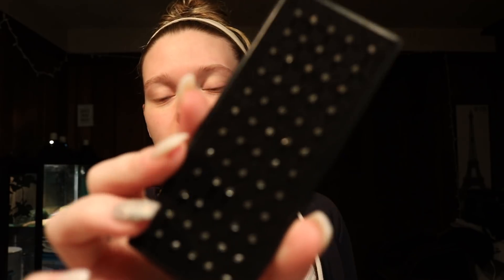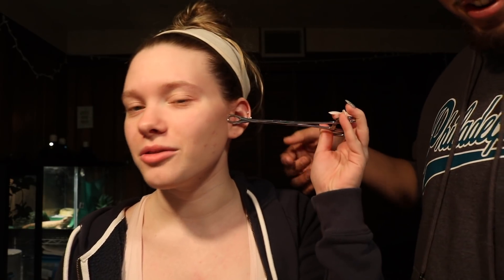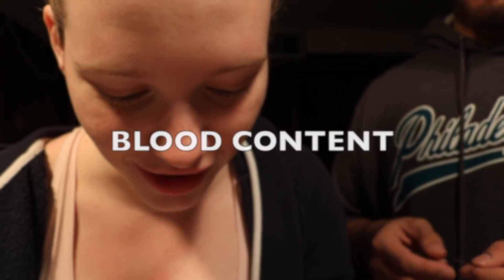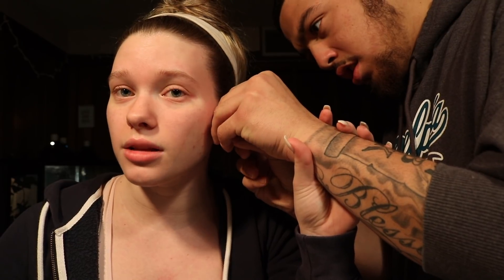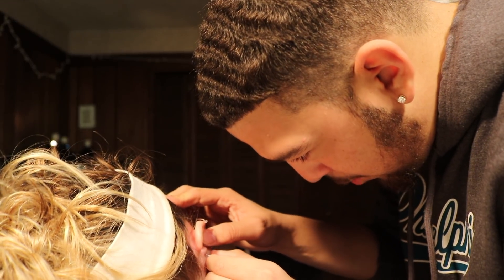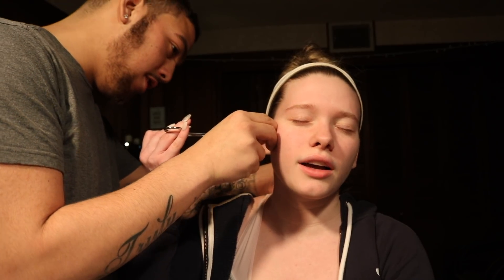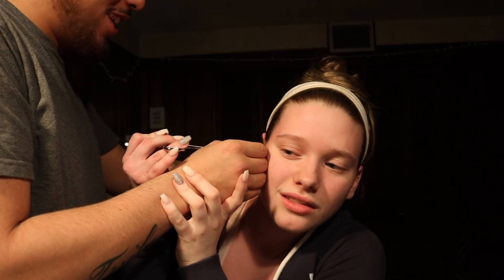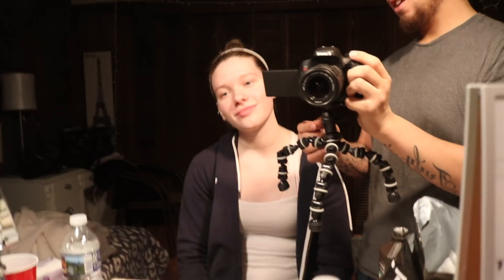MY BOYFRIEND PIERCES MY TRAGUS | Taylor and Michael's Bright Ideas E1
well... this is going to be a new series because we do a lot of dumb stuff...

hey guys! I hope you enjoyed my idea of a personal vlog lol.. There is a show of blood at 2:21 so if you have a sensitive stomach please watch out! Me and my boyfriend figured we'd make this a series and film stuff we do everyday that is out of the ordinary, so lets see how this goes! This video and future videos of this series are not meant to be recreated. This was obviously a terrible idea and both of us not being professionals did it anyway so please do not try this at home, be smart and go get it done somewhere professional! anyway, thank you guys for watching and let me know in the comments if you wanna see more and what we should do in the next episode! :)

The Earrings I Was Going To Use:

Editing Software:
iMovie